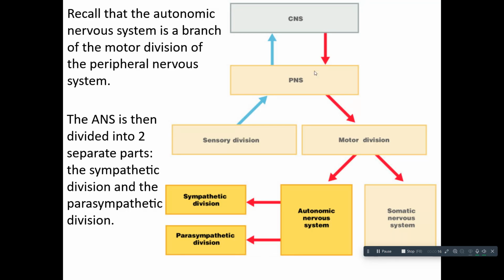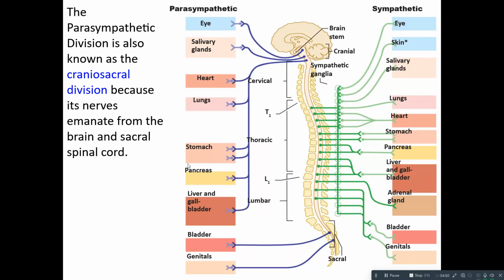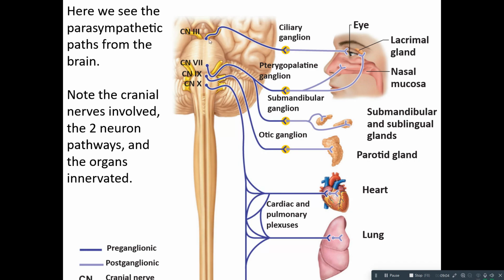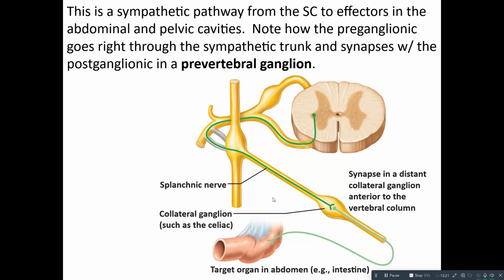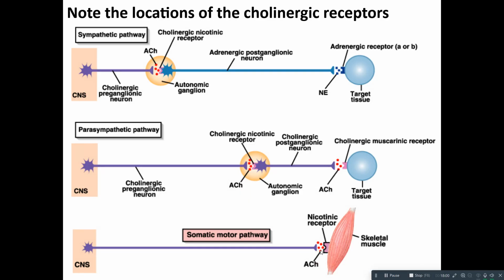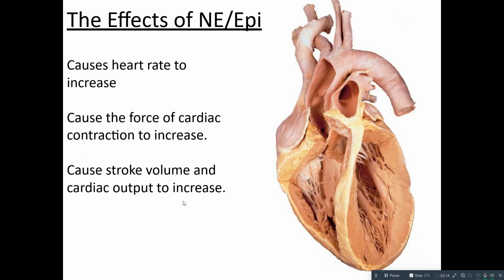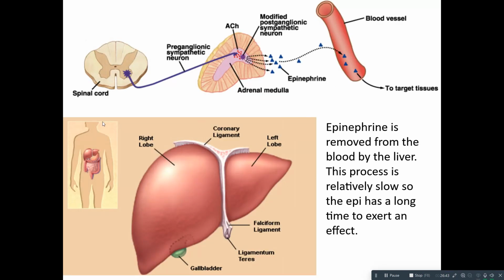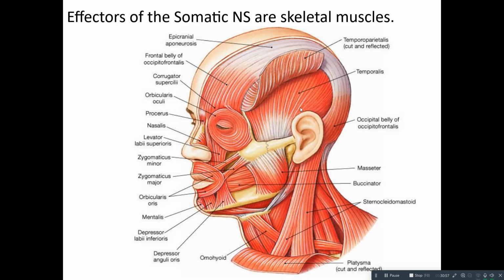AP1 Lecture ANS